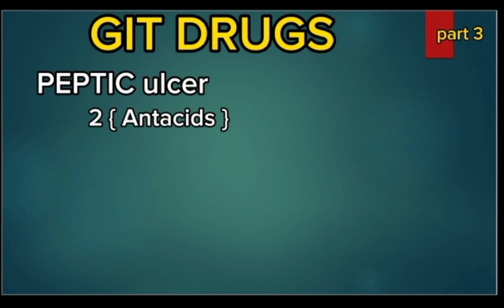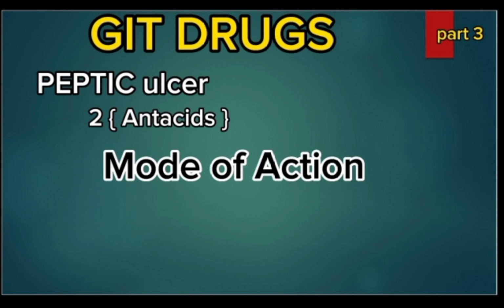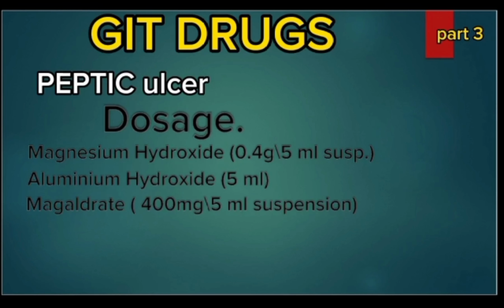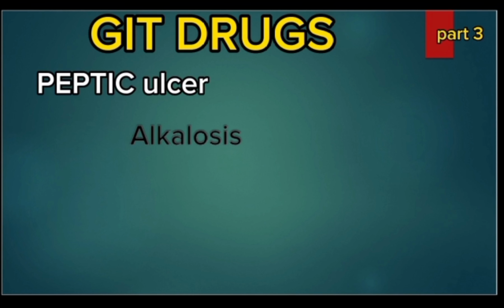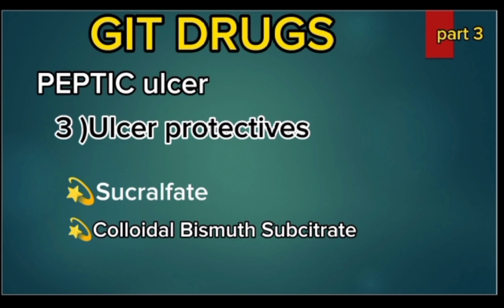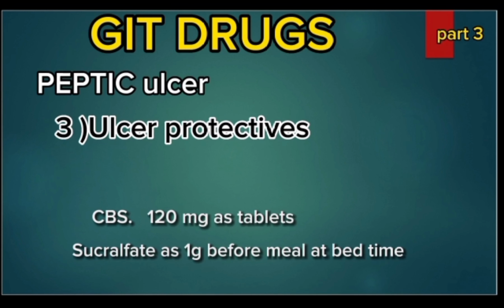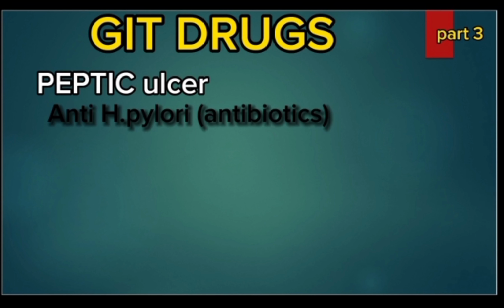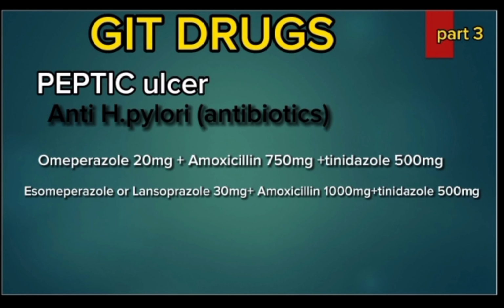peptic ulcer drugs part 3 (Git pharmacology)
PART 3
PEPTIC ULCER DRUGS
2) Antacids
3) ulcer protectives
4)Anti H.pylori (antibiotics)